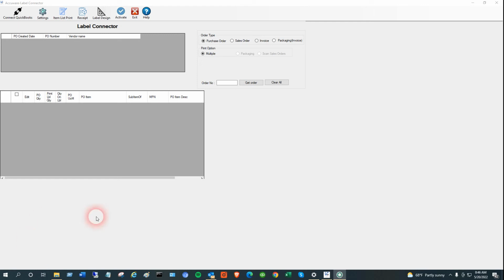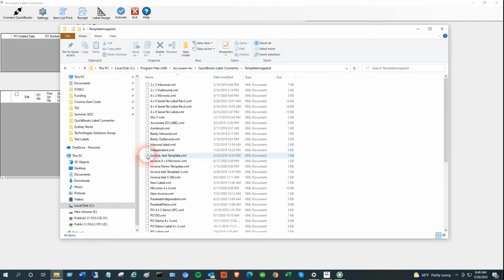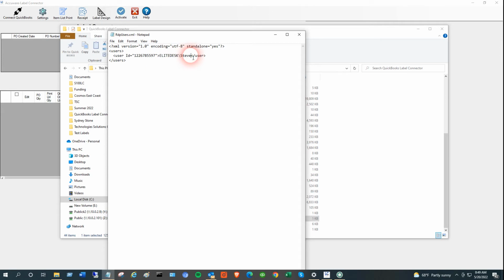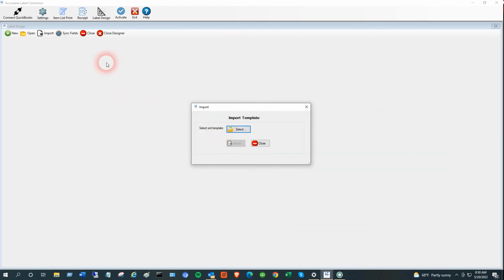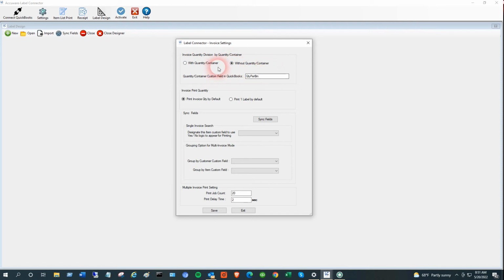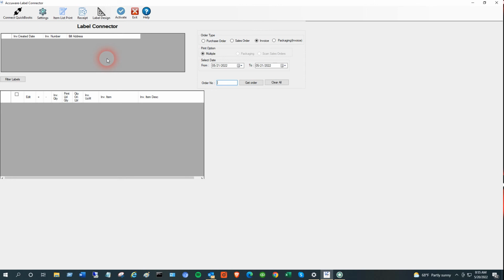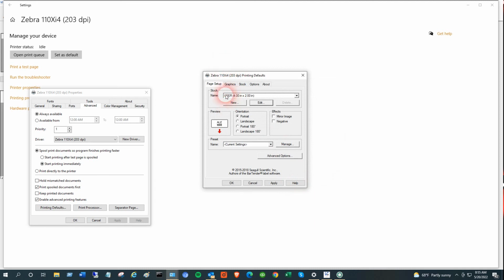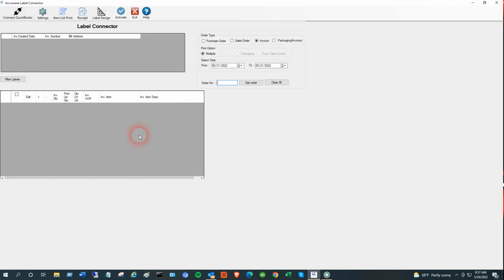NW Zoo Label Connector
Tutorial on getting Label Connector working NW Zoo